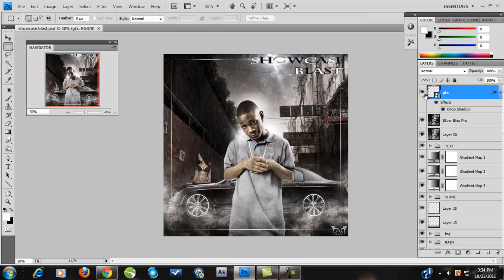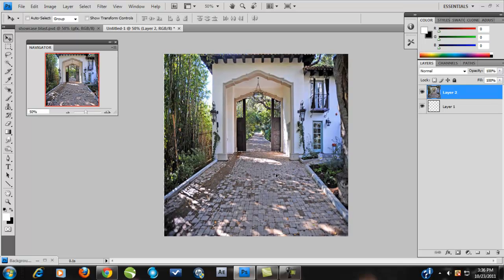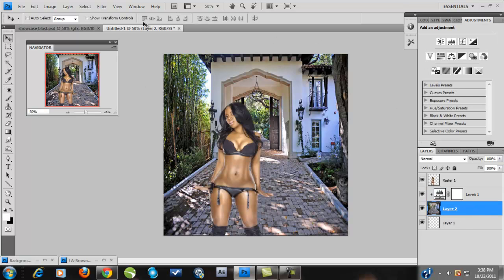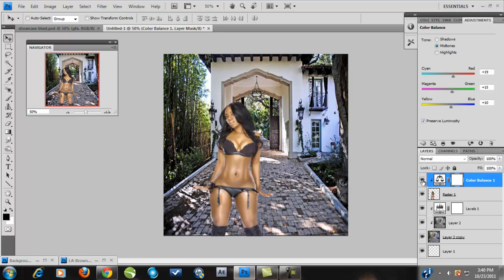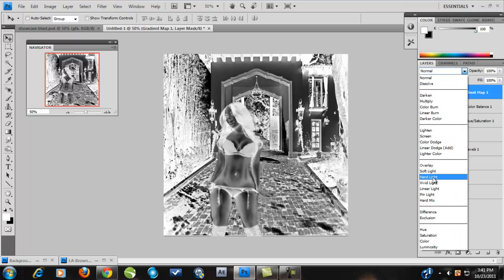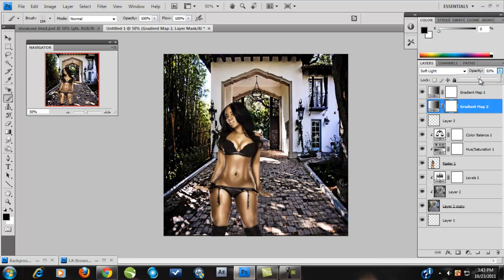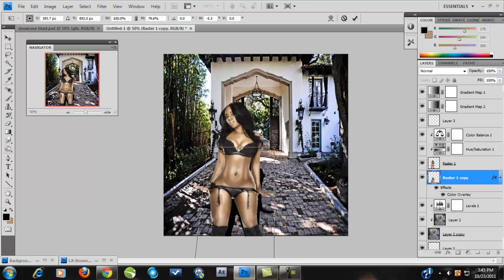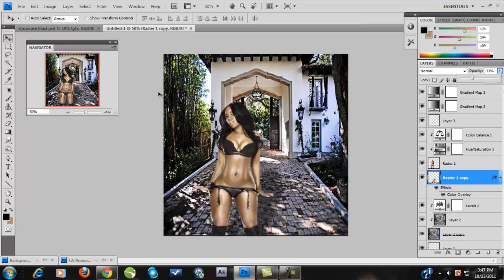PHOTOSHOP TUTORIAL: BLENDING AND SHADOW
THIS A PHOTOSHOP TUTORIAL ON HOW TO BLEND AN IMAGE TO A BACKGROUND & ALSO HOW TO DO A QUICK SHADOW EFFECT.